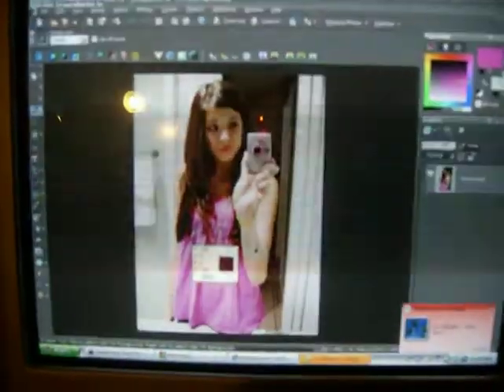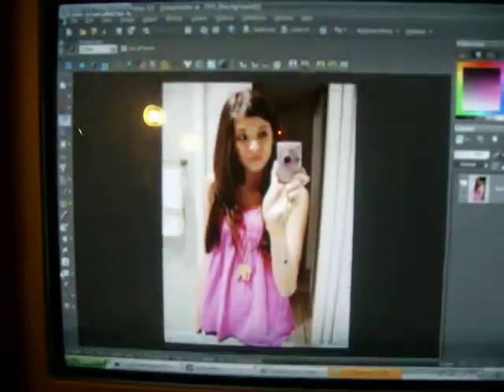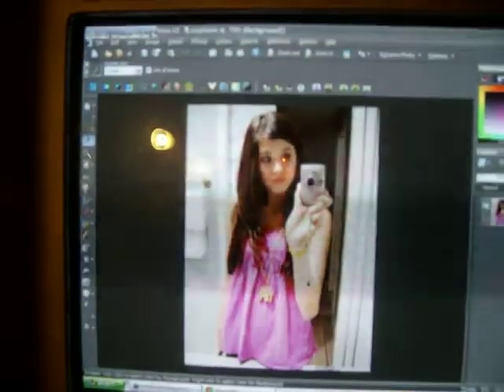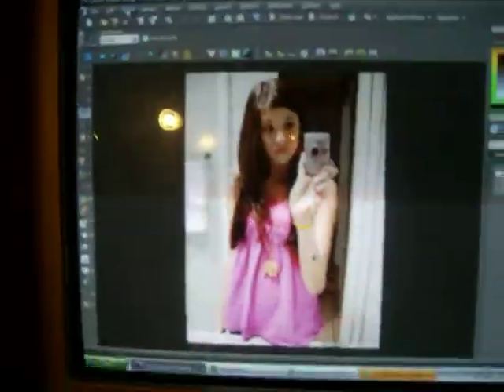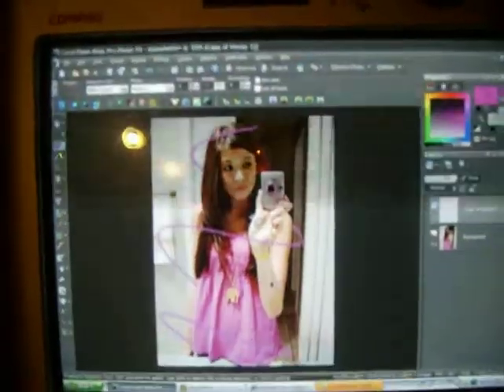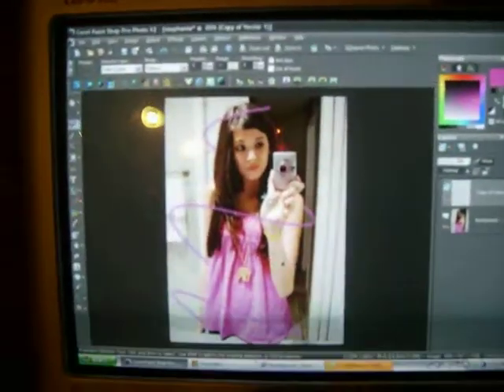How to make beams using Corel Paint Shop Pro Photo X2 (READ)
READ! I DO NOT HAVE COREL PSP ANYMORE! I'M SORRY! BUT I CANNOT HELP YOU! I'VE FORGOTTEN WHERE EVERYTHING IS AND STUFF LIKE THAT! IF YOU DONT UNDERSTAND THE VIDEO YOU WILL HAVE TO WATCH SOMEONE ELSES BECAUSE I DO NOT HAVE IT ANY MORE!!!

ADD IT!

Im SO Sorry You Guys For The HORRIBLE Quality, If I ever get around to it, I will make on in better quality!

People have been having trouble,
Im going to list ALL the settings here.

Pen Tool:
Make Sure The 2nd Color Layer is TRANSPARENT!;
Point To Point;
Check All Boxes;
Straight Line;
Width, any you like;
Check Anti-Alias;
Joint, Bevel Joint.

FreeHand Selection Tool:
Point to Point;
Replace;
Feather, 0;
Smoothing, 0;
Check Anti-Alias